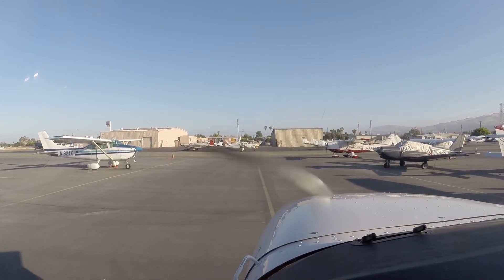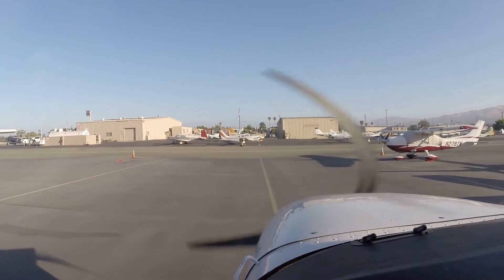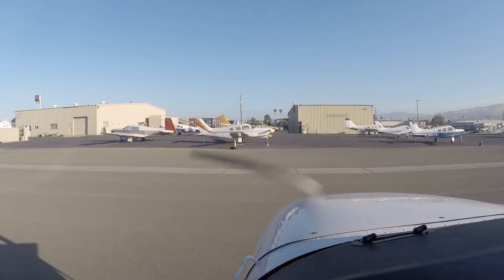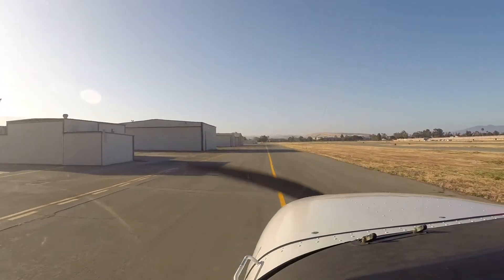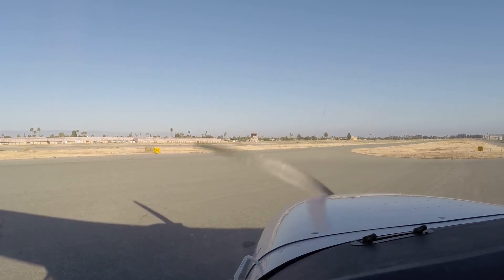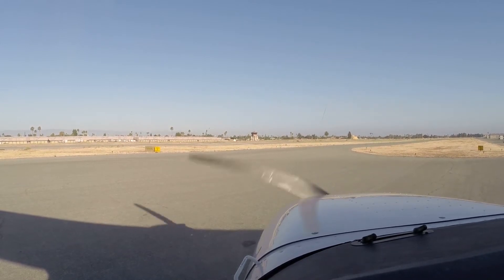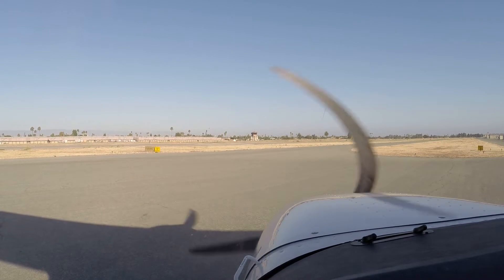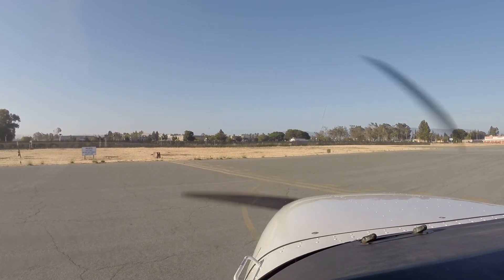Flight training 6-22-2014 Part 1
Flight training part 1 of 5.
Taking off from KRHV en-route to Hollister for some pattern work.
Cessna 172SP/G1000, CFI Scott Bunch